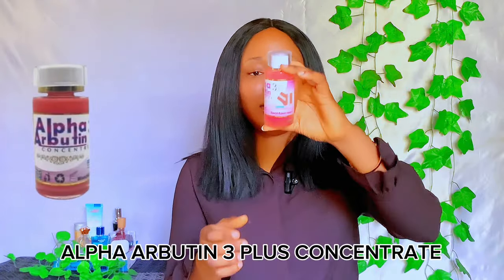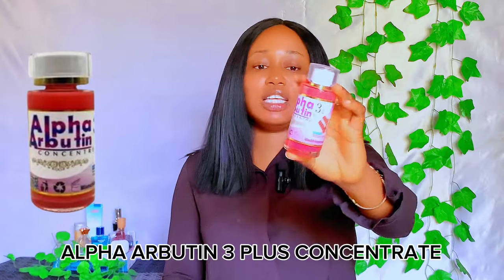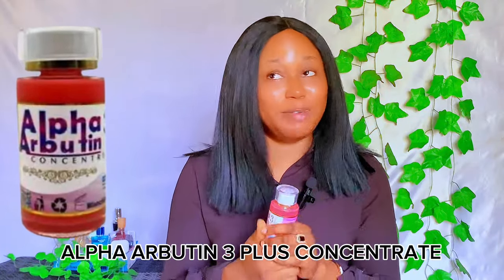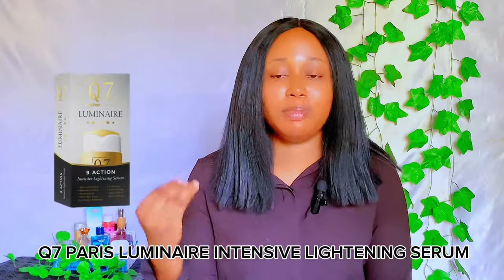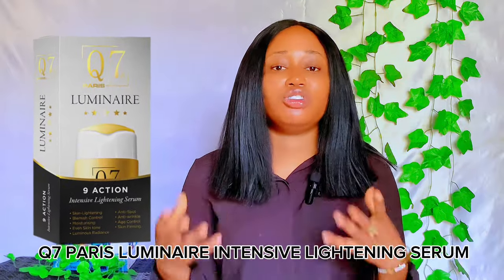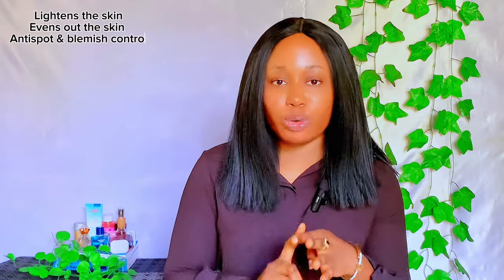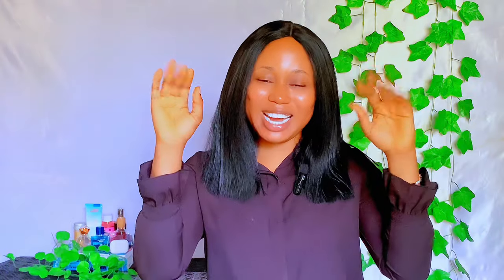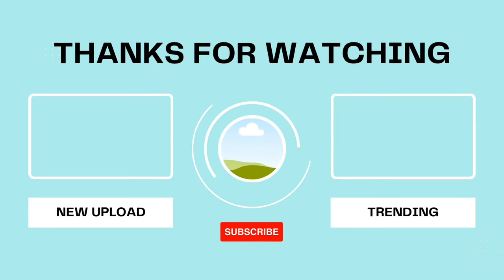WATCH THIS VIDEO IF YOUR BODY LOTION IS MAKING YOU GO DARK| Joy Ababah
Hey guys, welcome back! In this video I will be showing how to boost the effectiveness of your lotions for a lighter skin using serums. I will also be answering questions like can i mix serum with my body cream, do you put serums on before cream, what serums should I use together . Enjoy 😘